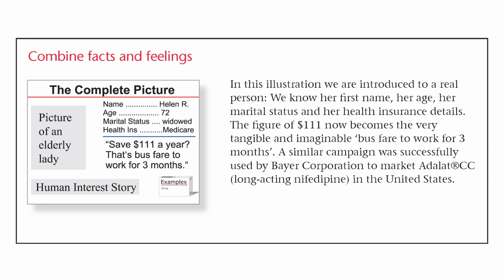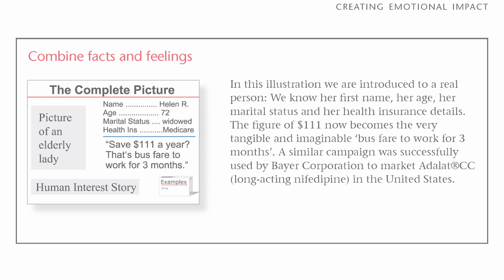Communicate Scientific Data and Clinical Studies: Creating Emotional Impact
Address Feelings: Reach the Customer's Heart and Tell Captivating Human Interest Stories.
How to Present Research Findings and Medical Evidence to Healthcare Experts - Successfully Marketing Clinical Trial Results